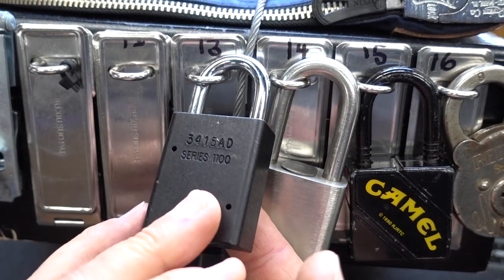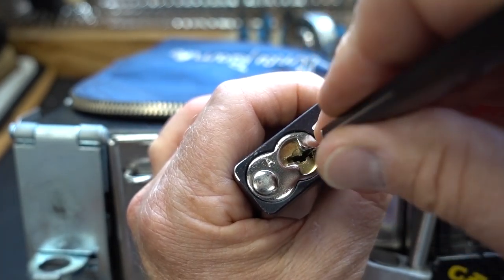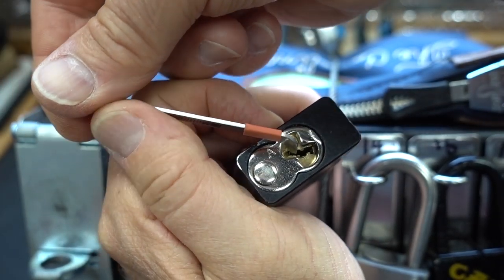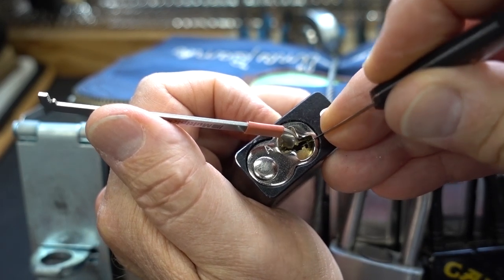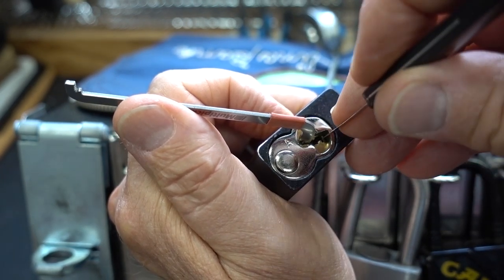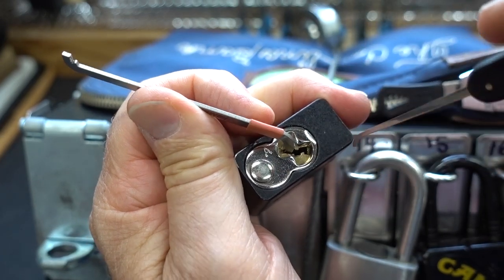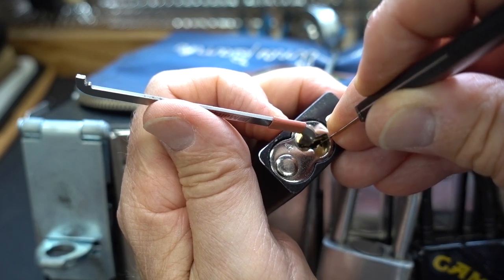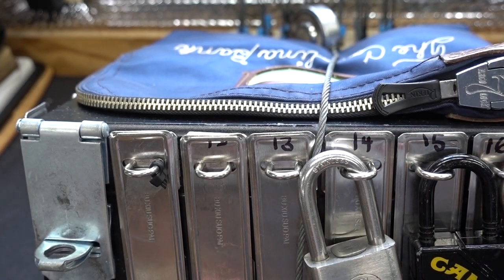(1547) Dude's Treasure Chest Lock #13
The Lock Picking Lebowski (The Dude) built this treasure chest with over 20 locks of various makes and difficulty as a fun way to share his "naughty bucket".  Now we ALL get to enjoy them!